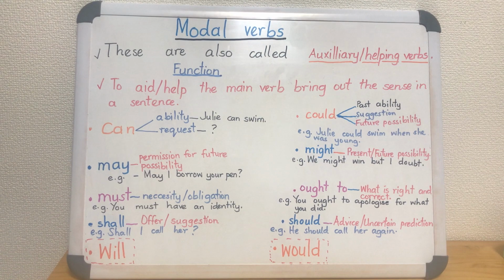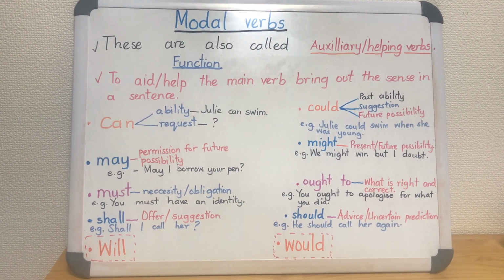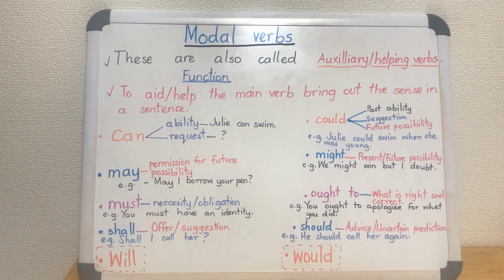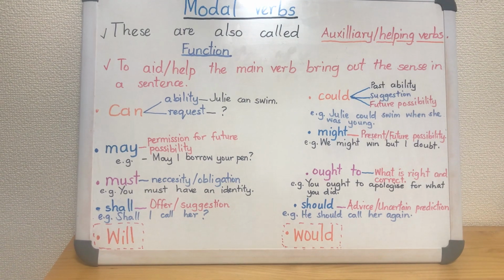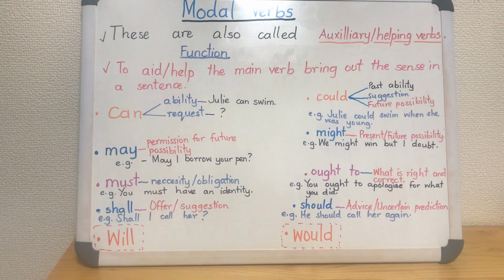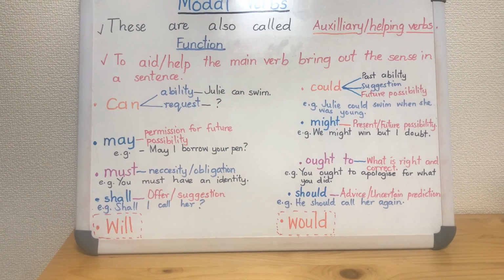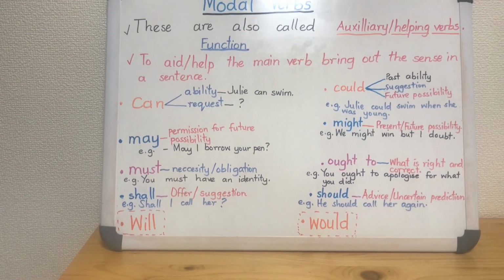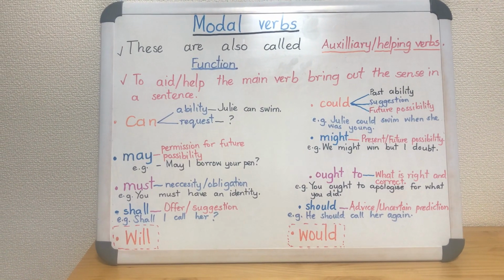Modal verbs and requirements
This video spells out how to use modal verbs correctly. It gives the settings they are applicable in and the questions ideal for each setting. As we proceed with our English classes, I feel a lot of you are starting to make sense of where we are heading to. I am definitely communicating effectively with a sizeable group of my viewers. I am confident and sure enough that a lot of valuable information will change hands if we effectively and purposefully take advantage of the comments section.

Dive into this video and come out with one or two brains.